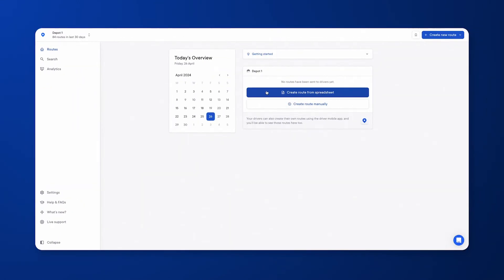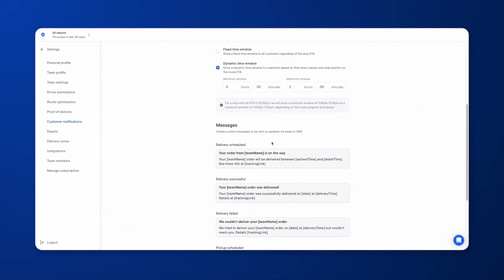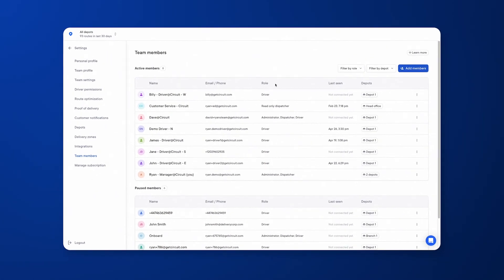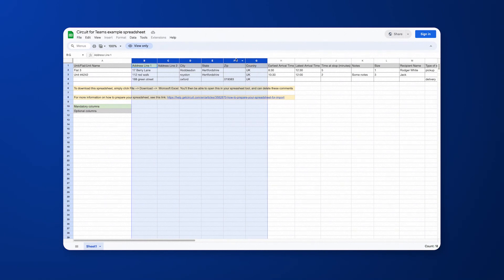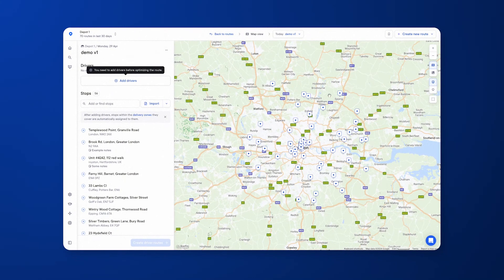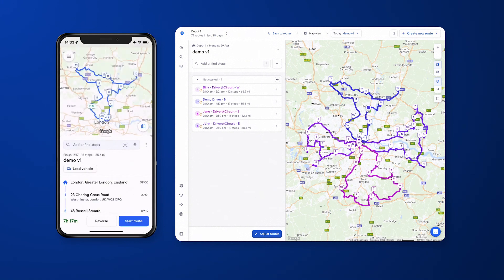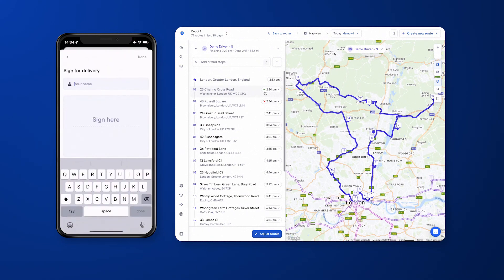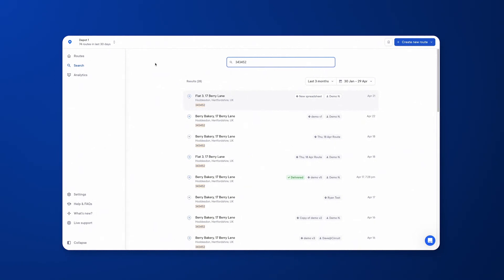Spoke Dispatch - Step-by-step introductory guide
Circuit has rebranded to Spoke.com

Introducing…
• Spoke Dispatch, formerly known as Circuit for Teams,
• Spoke Connect, formerly known as Circuit Client Portal
• Spoke Route Planner, formerly known as Circuit Route Planner
• Spoke Package Tracker, formerly known as Circuit Package Tracker

Learn all about the basics and how to easily create routes, track progress, and manage your delivery operations with Spoke for Teams route planning software.

This video takes you step by step through the basics of how to:

0:00 Welcome to Spoke for Teams
0:30 Understanding settings
1:38 Customer notifications
3:12 Team members
3:49 Entering your data & importing a spreadsheet
5:53 Optimizing a route
6:37 Dispatcher dashboard & driver app

RESOURCES & REVIEWS

► Got a question?